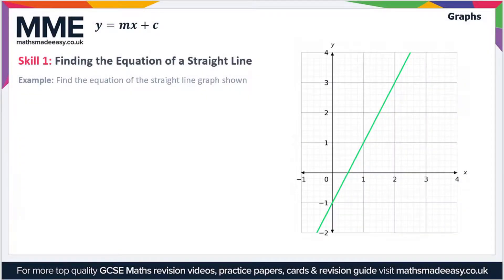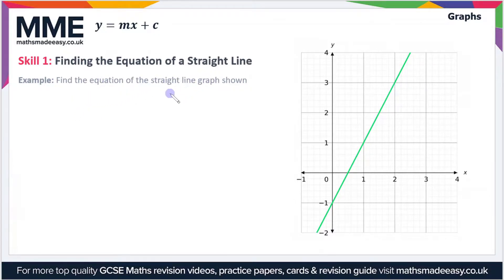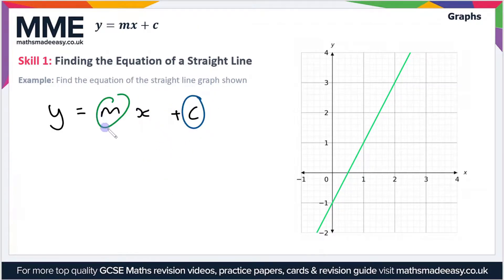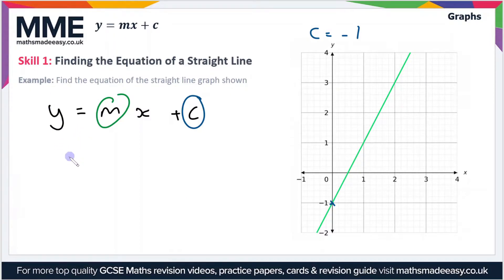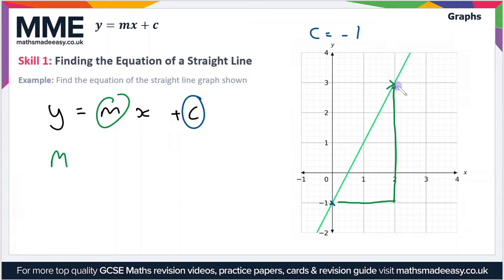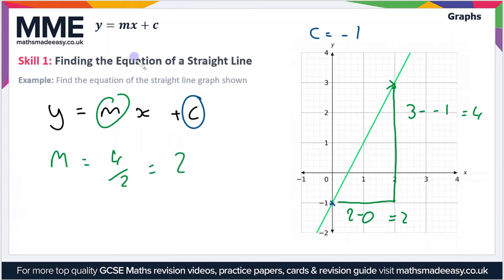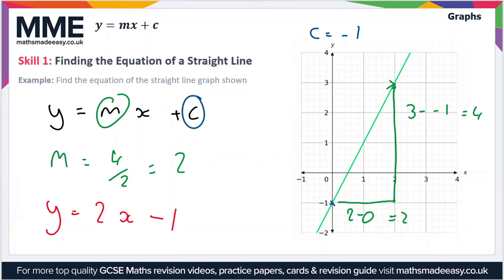Graphs - y=mx+c (Part 1)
This is the Maths Made Easy video on y=mx+c (Part 1)

To see our y=mx+c (Part 1) online exam click the following

TIMESTAMPS
0:00 Intro
0:05 Skill 1: Finding the Equation of a Straight Line
1:56 Outro